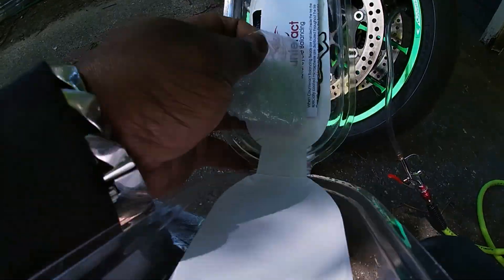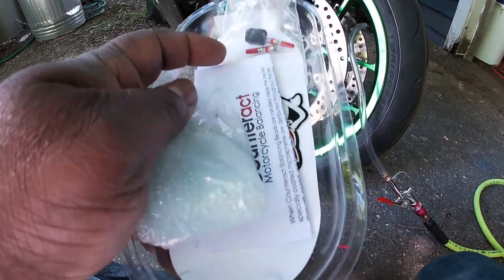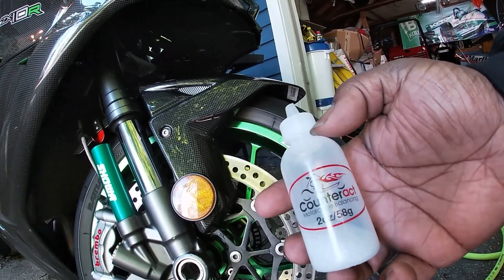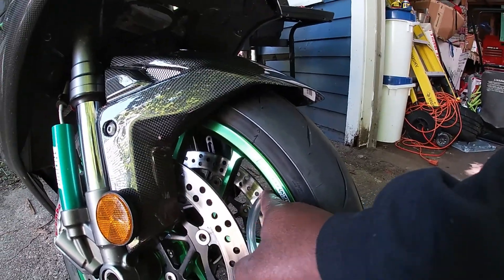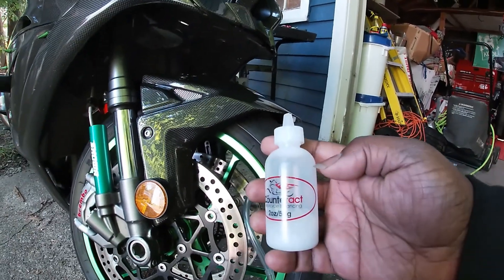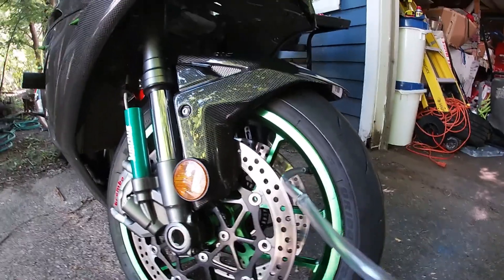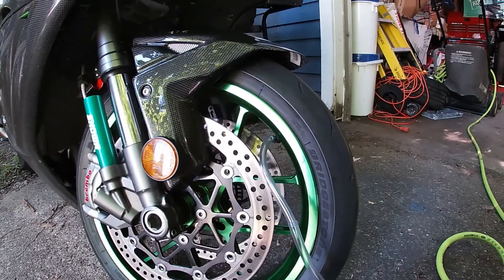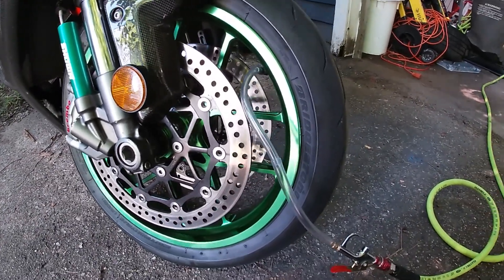Fixing A Motorcycle Wheel Vibration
I ran into a little issue with on my Kawasaki Ninja ZX10R. I took the wheels off to have the tires replaced. When I got them back, the front wheel had a vibration. It was over inflated and when I took it back to the dealership (Honda) they rebalanced and took some of the weight off the wheel. I test drove and still got a vibration. Prior to taking the wheels off, the bike was smooth as butter. I decided to try Counteract Tire Balancing Beads. The kit uses micro-glass beads to balance the wheel and eliminates the need for external weights. The system did work, but ultimately I think I got a bad tire (maybe a bad belt).

Counteract Tire Balancing Beads
Features:
No more external weights
Made from micro-glass beads
Increases tire life, improves fuel economy
Reduced vibration and heat build up
Tires are balanced all the time not just at over 30 mph like other balancing products
No re-balancing every time you come to a stop
No dust to clog valve cores
Guaranteed safe for all tire pressure monitoring systems (TPMS)
Can be used in tube type and tubeless tires
Simply throw in a bag when mounting a new tubeless tire or use the DIY kit for "on the bike" and tube type installation.
Kit Includes:
Balancing beads
Applicator bottle with tube
Valve core remover
Valve caps
Valve cores